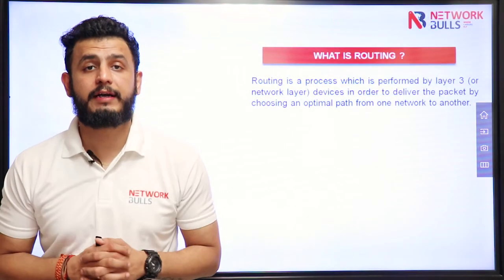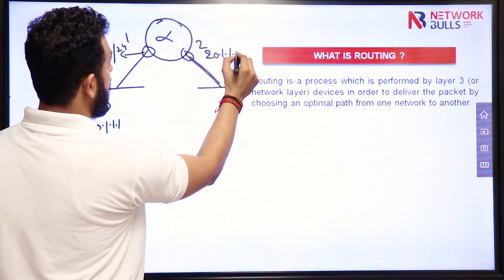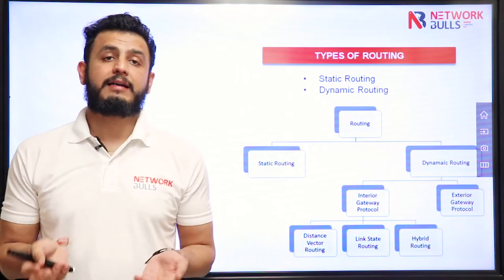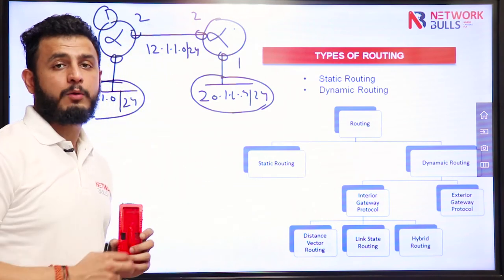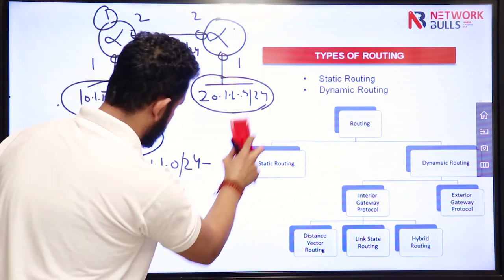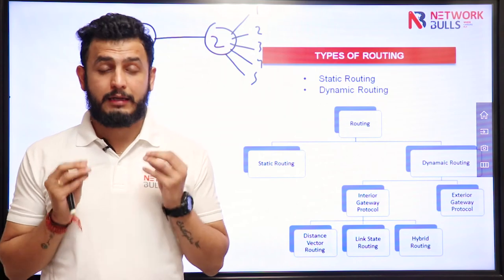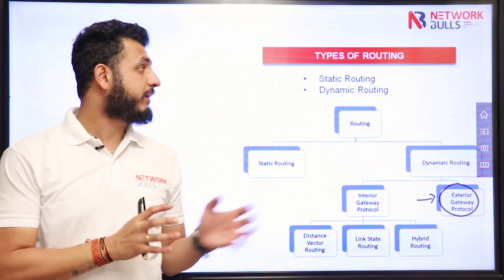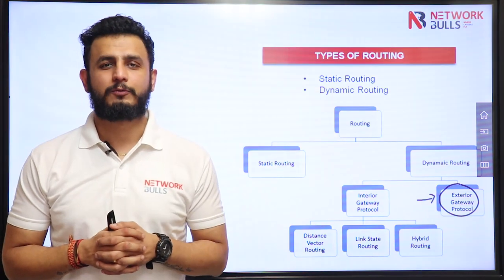CCNA 200 - 301 - Lesson 70: Understanding Routing Concept and Types of Routing?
Section - 17: Mastering Static and Default Routing
Lesson 70: Understanding Routing Concept and Types of Routing?

Welcome to a new video in our Free CCNA course series. In this video, we will discuss what is routing and a different type of routing available to us.

Routing is a process followed by a router for forwarding packets from one network to another network. Whenever the user sends a packet from one network to another, the process will be called Routing.

What are the different types of Routing?
Before getting into this topic, you must know what are connecting networks and what are non-connecting networks. Suppose if you have a router and it has two interfaces, 1 and 2, and you want to send data from the network connected to interface 1 to the network connected to interface 2. In such a case, there is no Routing configuration required because both neurons are directly connected to the router.

In the other case, suppose there are 2 routers and we have a point to point connectivity between these two routers and have a network 10.1.10/24 on Router 1 and 20.1.1.0/24 on the Router 2. So by default, the router only knows about its directly connected network. If we want to communicate in such a case, then we will have to tell the router about indirectly connected networks. Here, the routing configuration is required and it can be done in the following ways:
Static Routing: As the name indicates, we will have to tell both the routers how to reach a particular destination manually. Like if R1 wants to reach the 20s network, it will have to go to R2.
Dynamic Routing: For dynamic routing, we won’t have to dictate about each and every network to the router. Suppose if you have Router 1 and Router 2 and have 5 networks on the latter one. There will be a process run on both the routers known as Dynamic Routing Protocol. After running this process, the router will exchange their network information dynamically.
Dynamic Routing is more resistible to changes while static Routing is not. So, this is the main difference between static Routing and Dynamic Routing.
Dynamic Routing is again categorized in two categories -
Interior Gateway Protocol (IGPs) - Whenever we want Communication in the AS we use IGPs
Exterior Gateway Protocol (EGPs) - Whenever we want inter-AS Communication, we use EGPs.
Interior Gateway Protocols is again categorized into three categories -
Distance Vector Routing
Link State Routing
Hybrid Routing

So, in this video, we have discussed routing and the different types of Routing.

We have the worlds' largest Cisco training labs and the best technical training team. If you want to learn from industry experts on the latest Cisco devices, then our dedicated instructor-led online and offline courses are just the right options for you.

We also provide 100% job guarantee courses to students aiming to get placed just after the completion of their Cisco course training.